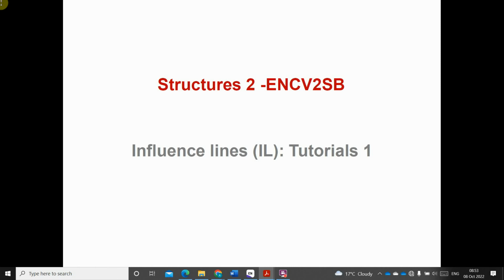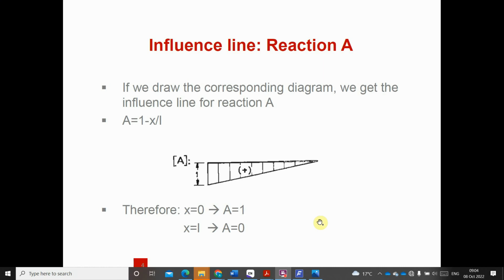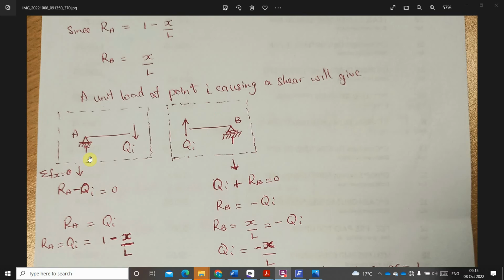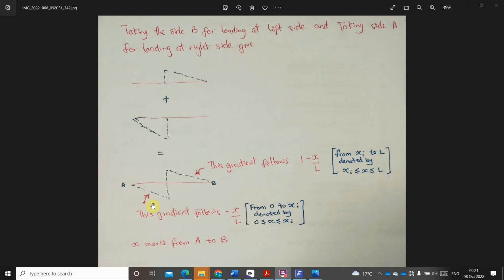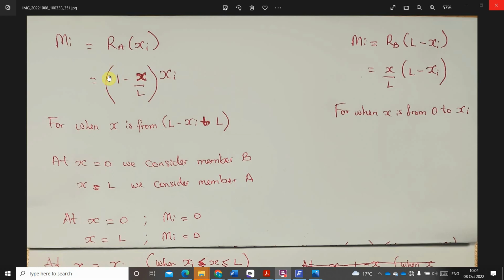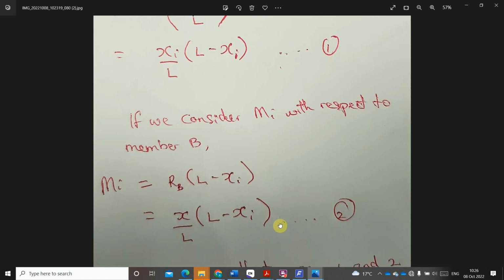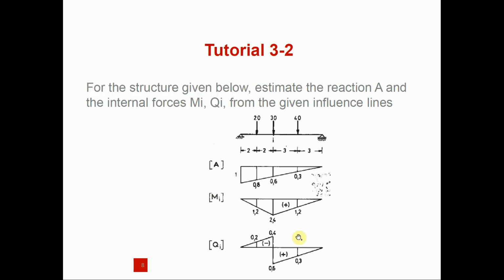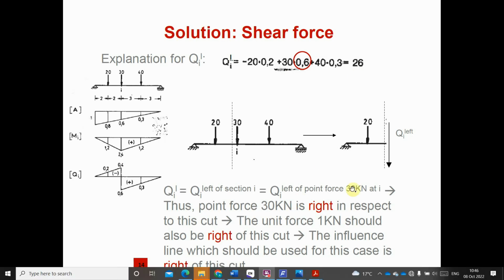Influence Line Tutorial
The Influence line explanation for a simply supported beam.